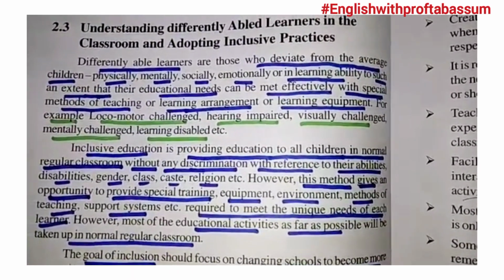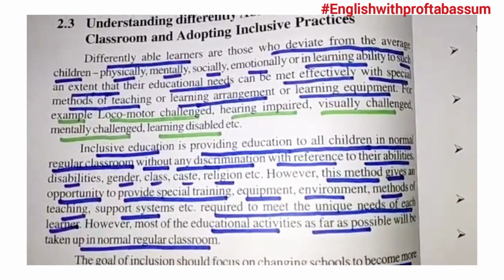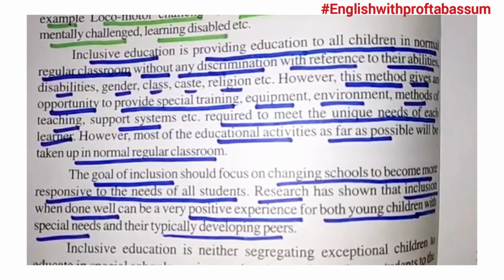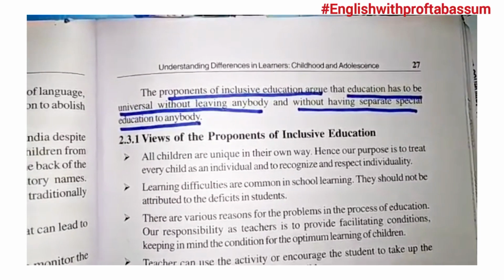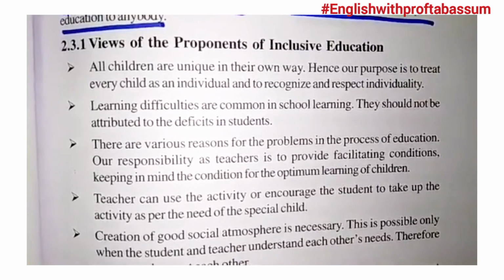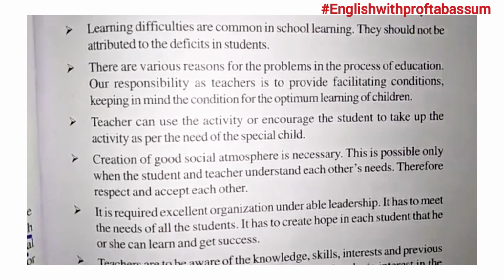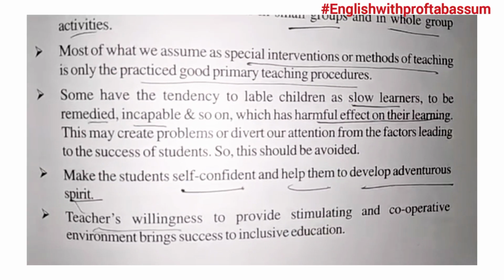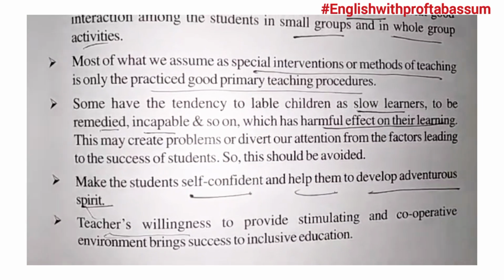UNDERSTANDING DIFFERENTLY ABLED LEARNERS AND ADOPTING INCLUSIVE PRACTICES B.ED